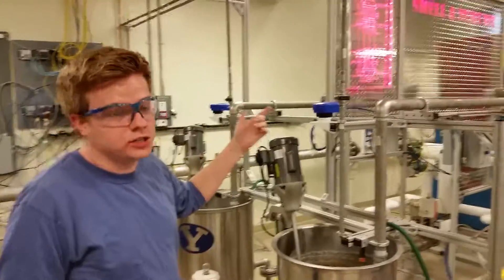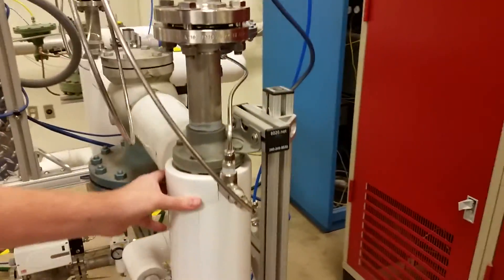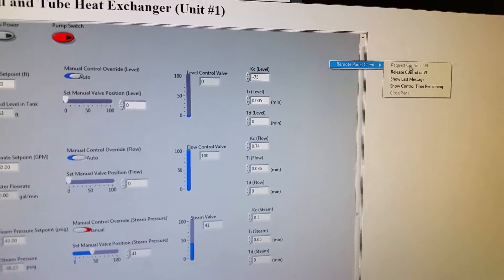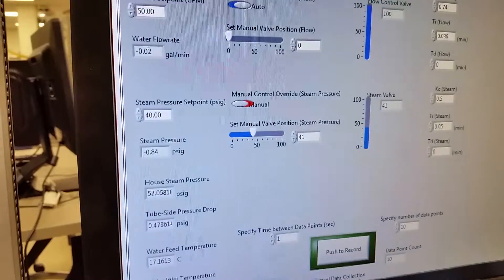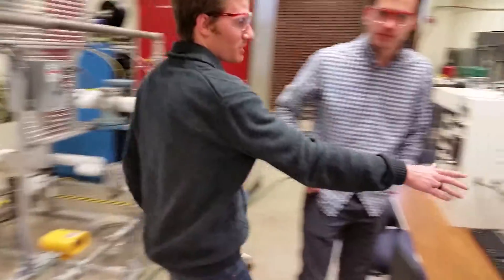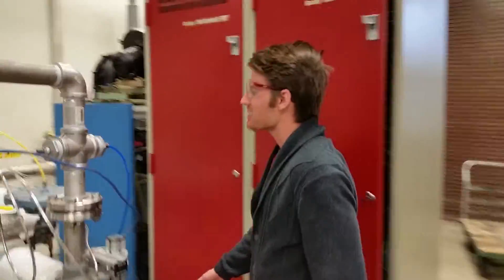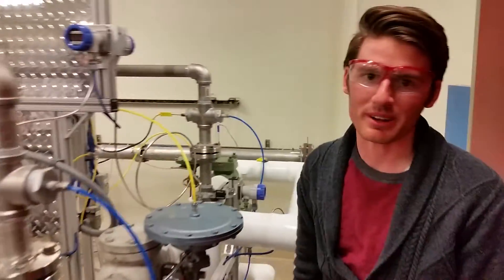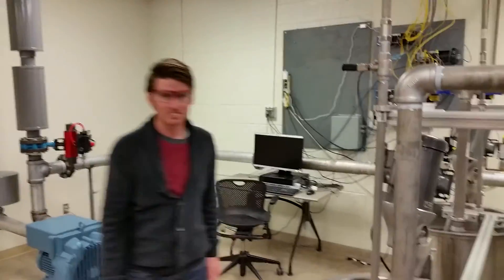Shell and Tube Heat Exchanger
Water is heated from a steam supply in this shell and tube heat exchanger in the Unit Operations Lab at Brigham Young University.